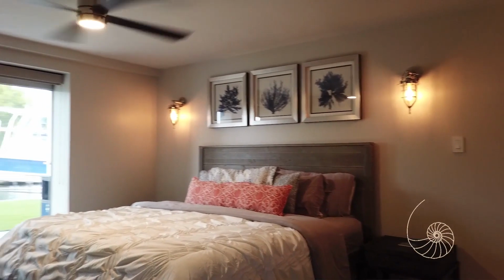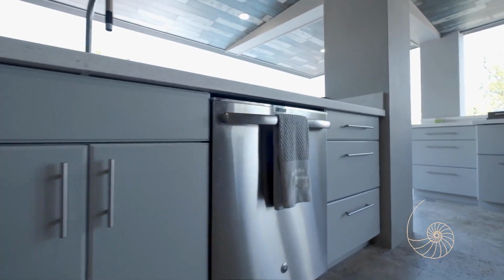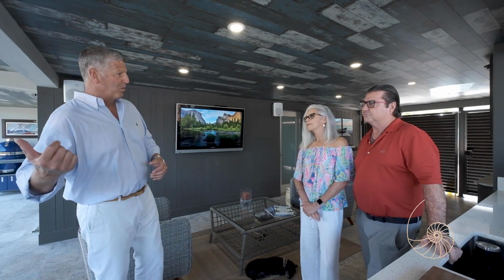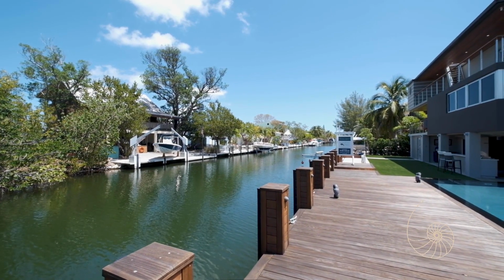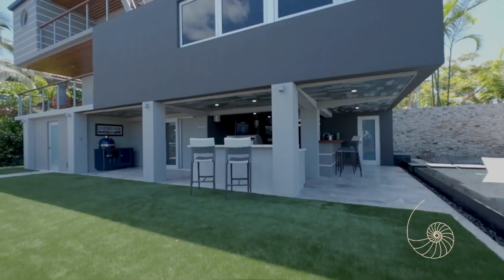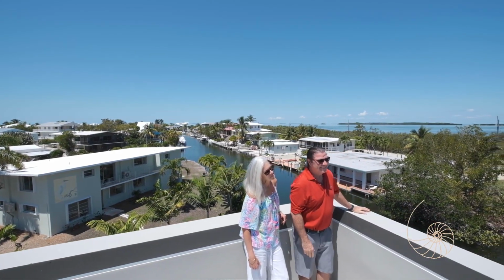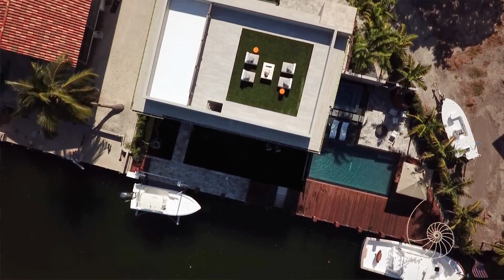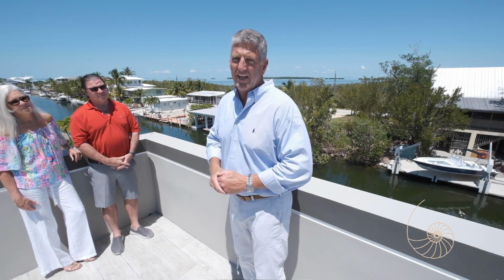Manatee Pass Interview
Coastal Realty of the Florida Keys' Owner/Broker John ElKoury interviews Manatee Pass homeowners Julie and Dean Eakin.